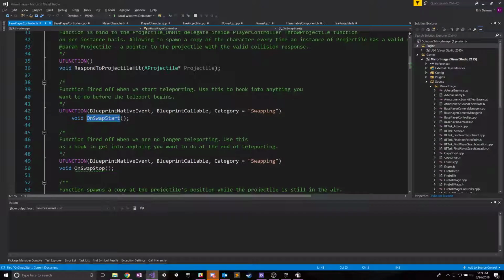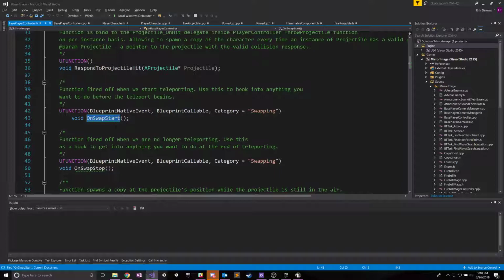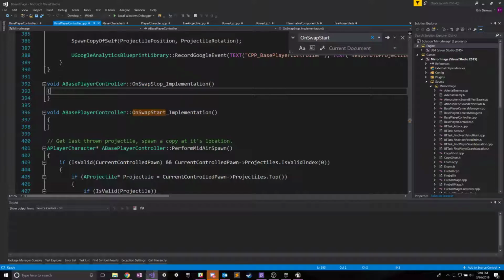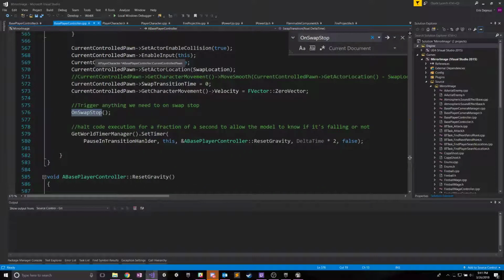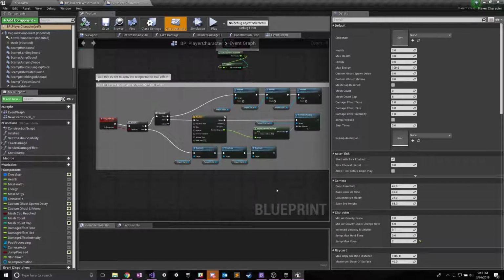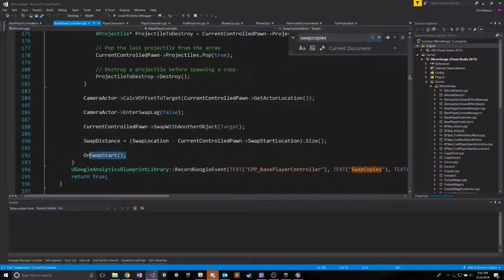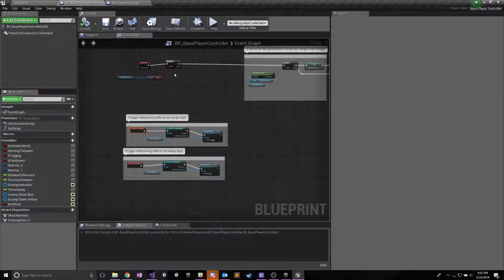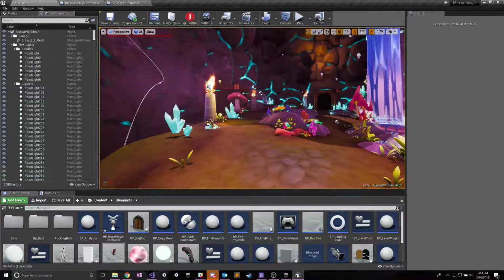Blueprint Native events in project imp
Here I walk you through how we use Blueprint Native Events over at Big Hat Games for Project Imp